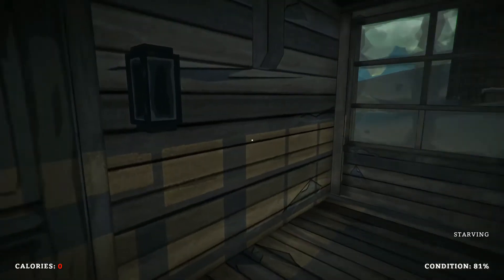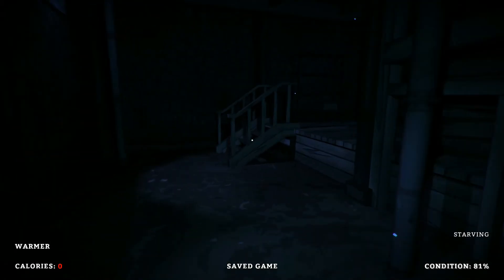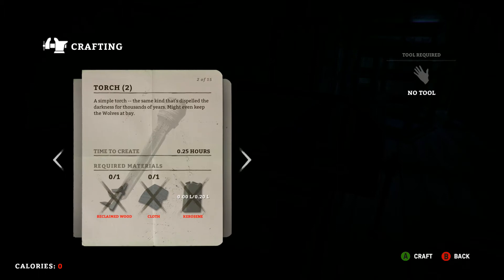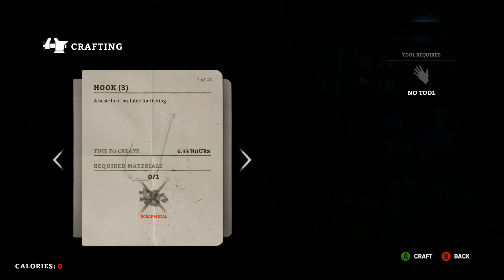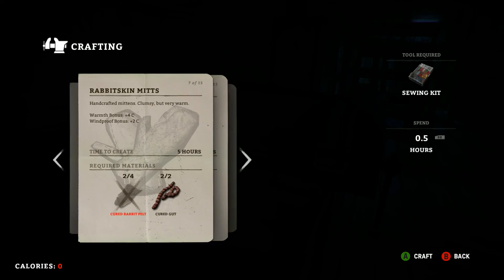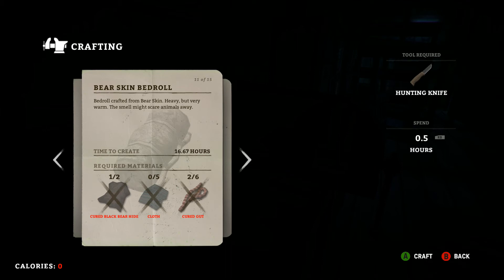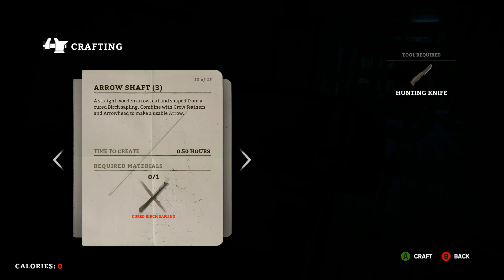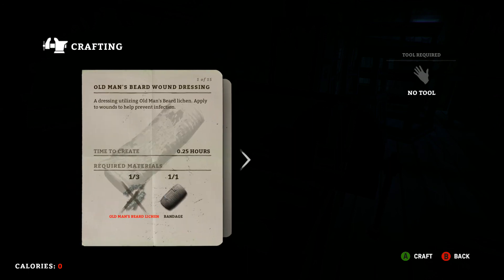The Long Dark Tutorial #3 Crafting! XBOX ONE/PC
In this tutorial we'll be talking about curing, crafting and everything you need in this video.

Special thank you to all the fans and to Hinterland Studios for letting me bring you ongoing coverage of The Long Dark.